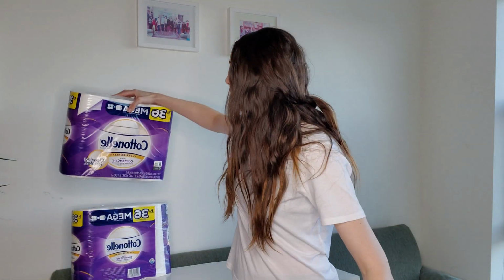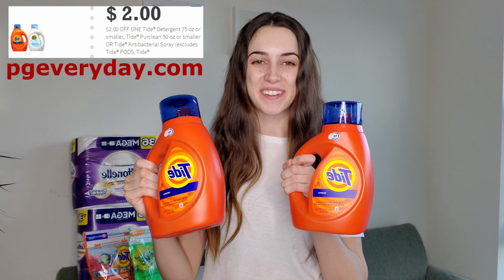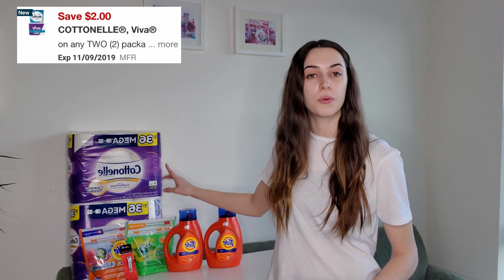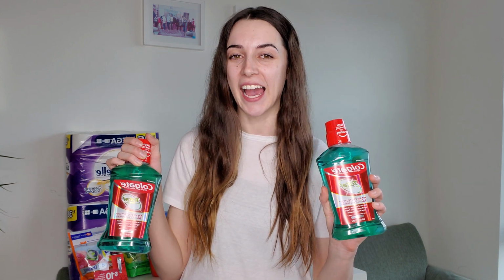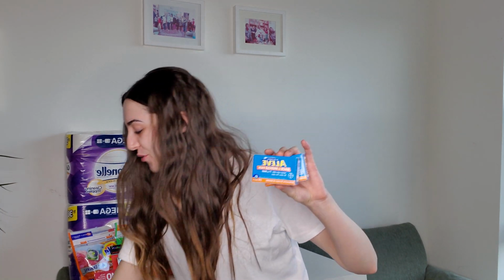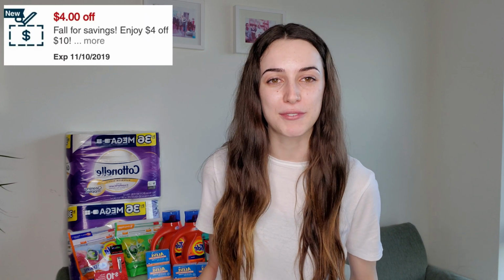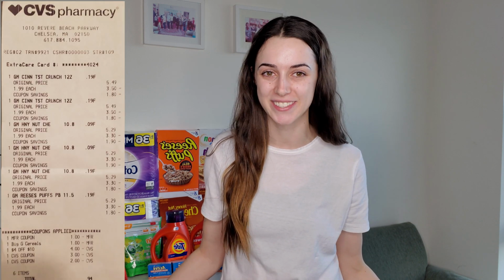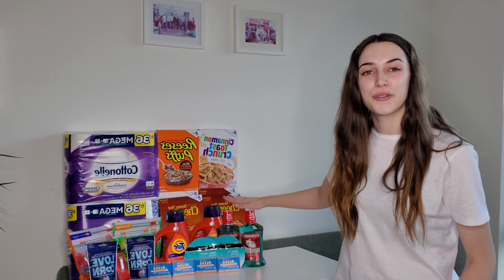my FREE CVS HAUL **$155 Retail Value and I got it all FREE**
Who wants to see some CVS magic? Check out these deals I was able to put together with the CRTs I received this week

2. You print them at savings.com
3. You print them at pgeveryday.com
4. Lots of companies have coupons for their products right on their websites...always worth a check!
             ex: Softsoap, Kleenex, Speedstick and Colgate
5. Email customer service of a brand asking for coupons...they will mail or email them to you